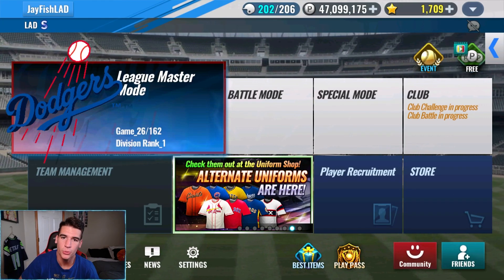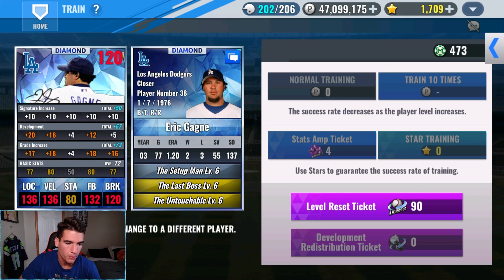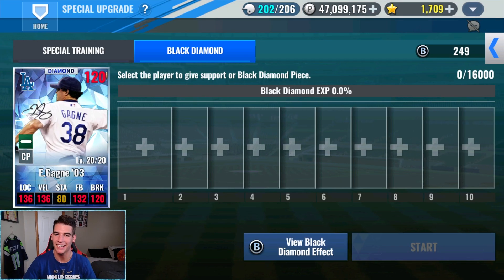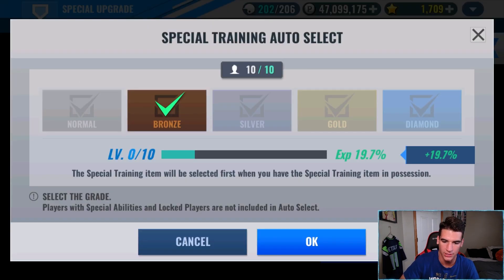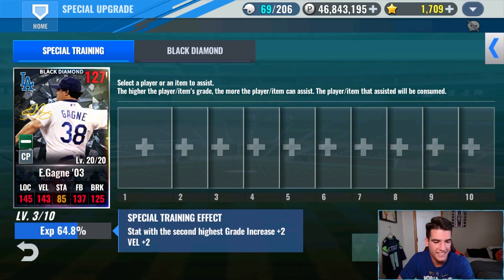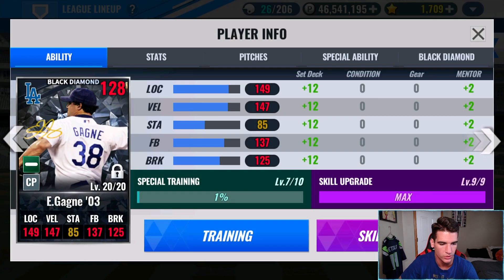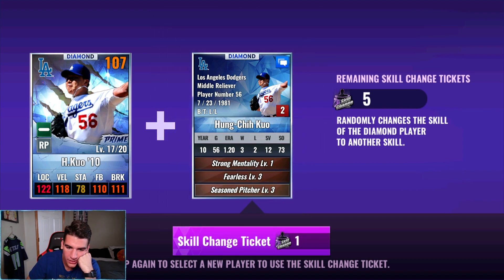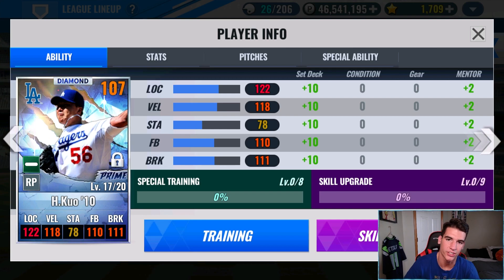BLACK DIAMOND SIG ERIC GAGNE! - MLB 9 Innings 22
Today we are making my sig Eric Gagne a black diamond as well as continuing to skill changing our prime Kuo I got from a pack opening on MLB 9 Innings 22!